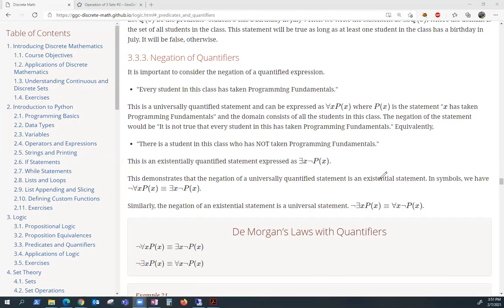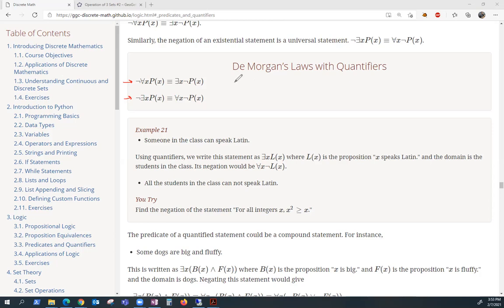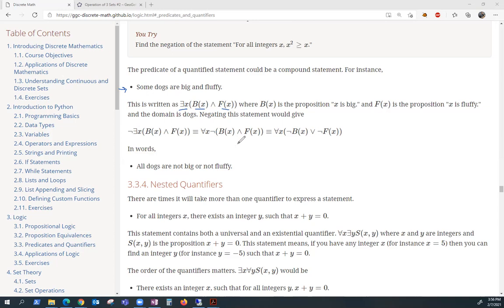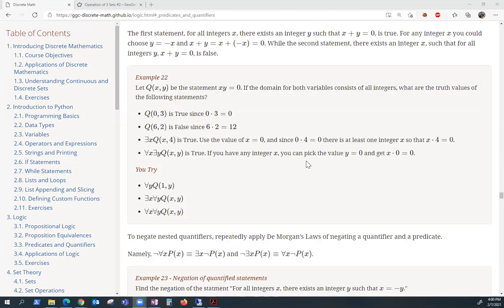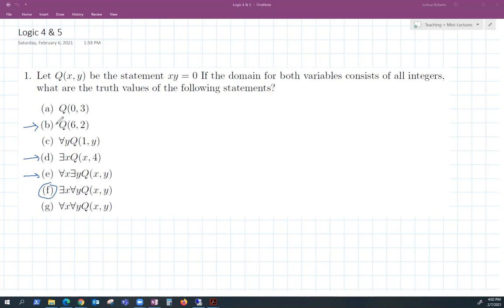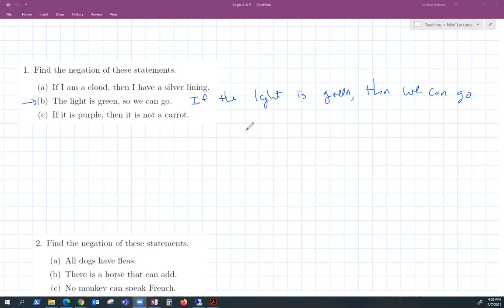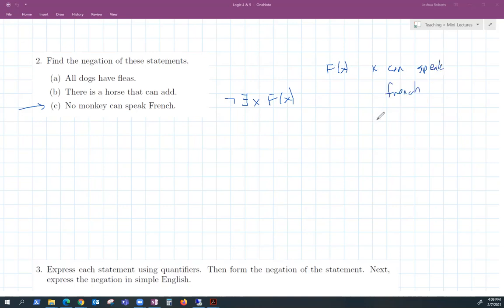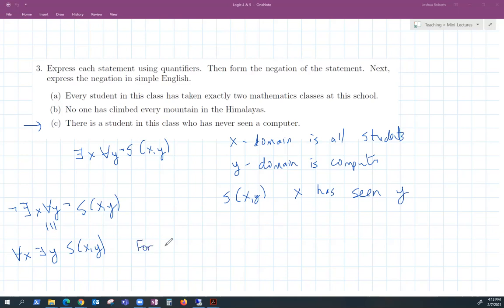Logic 4: Negated and Nested Quantifiers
This last logic video talks about how to negate quantified predicates as well as how to nest them together to make more complex propositions.
0:00 - Negation of quantifiers and DeMorgan's Laws
6:58 - Nested quantifiers
11:01 - Practice problems